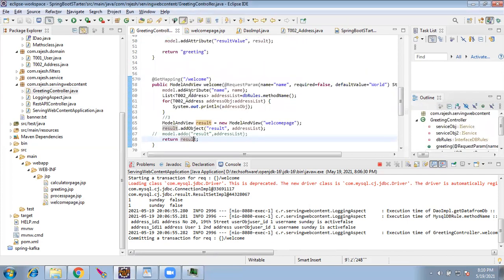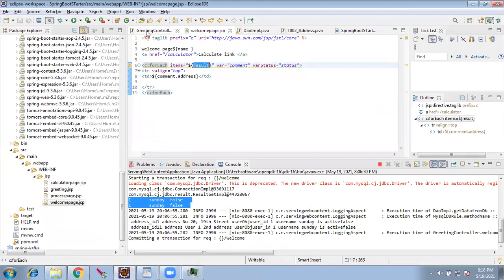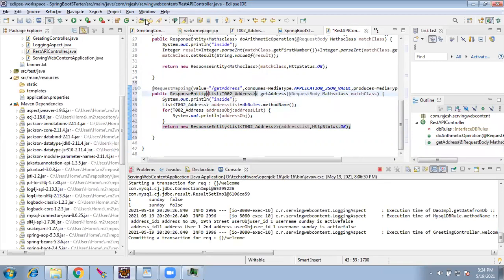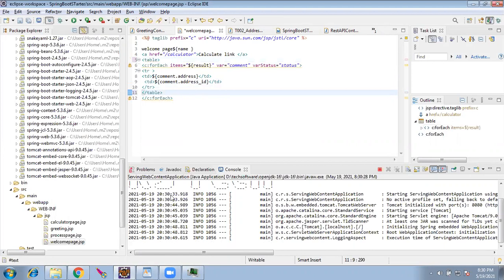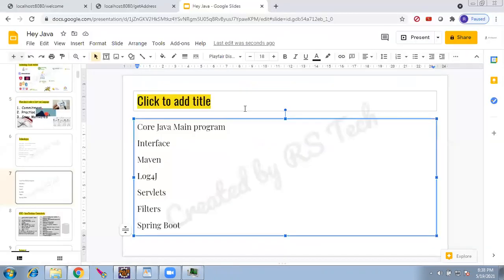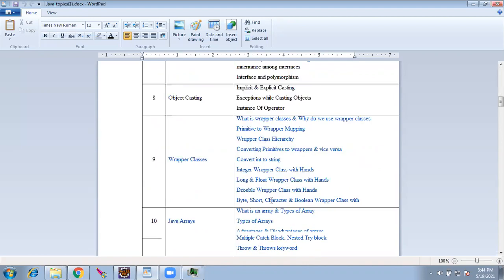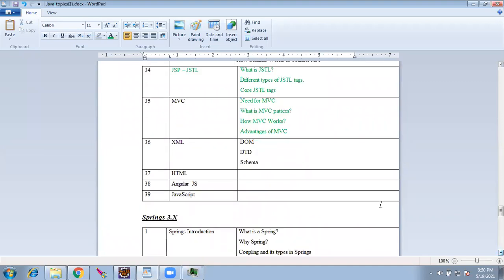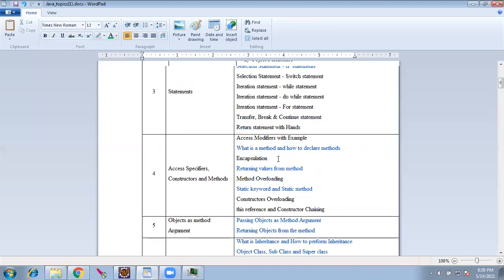Day 27 - JSTL